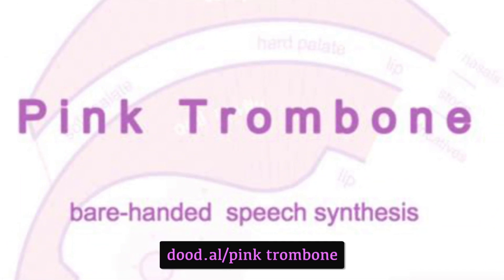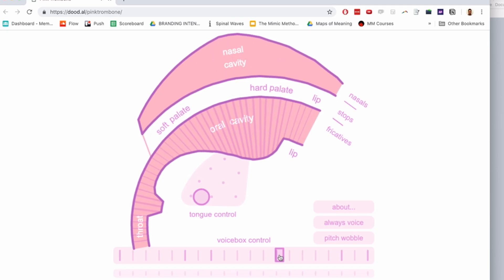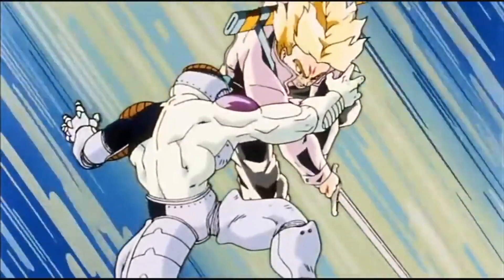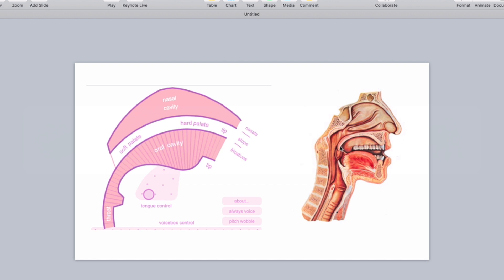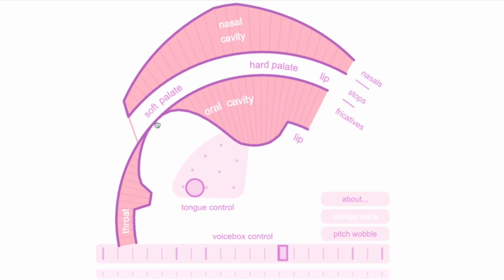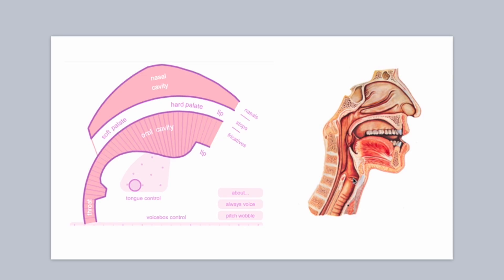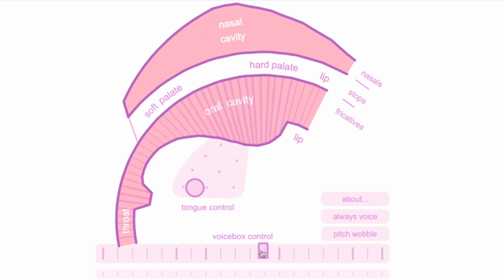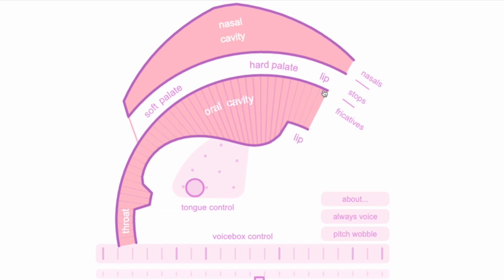Pink Trombone App Review - Language Learning Tool for Analyzing Speech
In this video, we review a speech synthesis application called 'Pink Trombone'.

I'm sharing this app with with you because it can be quite educational in developing your understanding, awareness and mastery of your speech instrument (Pink Trombone).

Pink Trombone by Dood.al visualizes an interactive cross-section of the human vocal tract that users can manipulate to simulate speech and other vocal sounds. The simulator produces different sounds based on where users slide the variable positions of the tongue, lips, and hard and soft palate, which can be altered in real time.